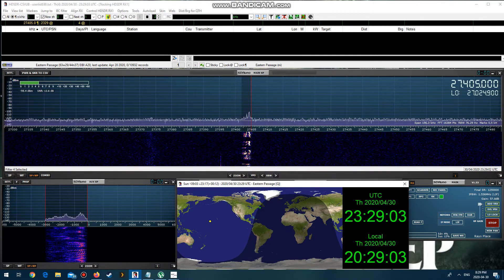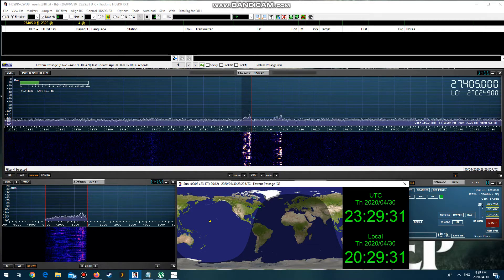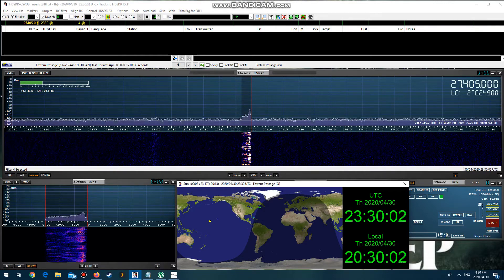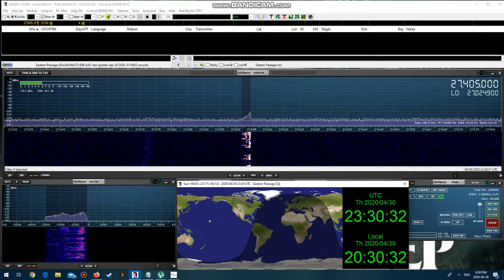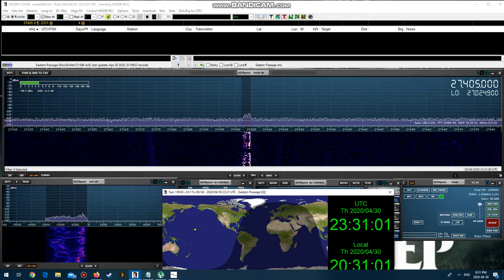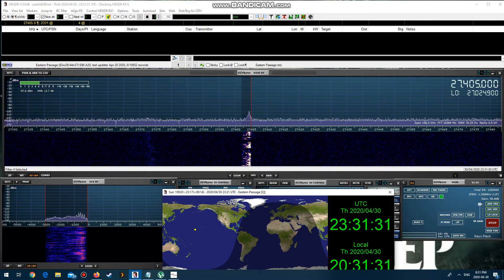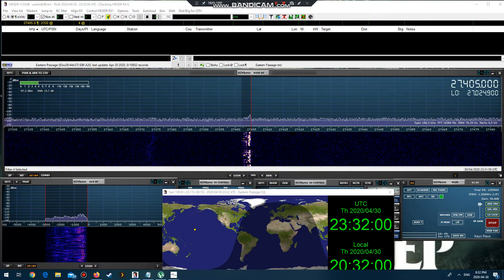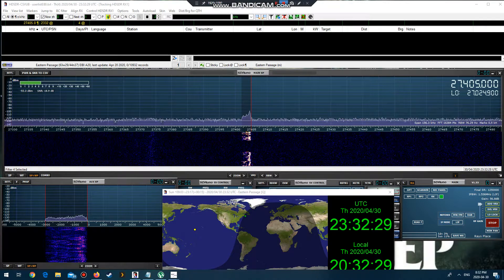Local CB Action in LSB 30/04/2020 23:28 UTC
This is the first time i have ever heard any local CB traffic here in Nova Scotia.

Heard on the SDRPLAY RSP1A and Wellbrook Loop.